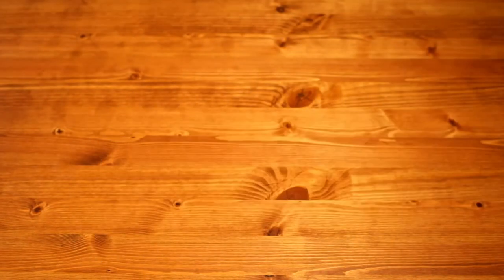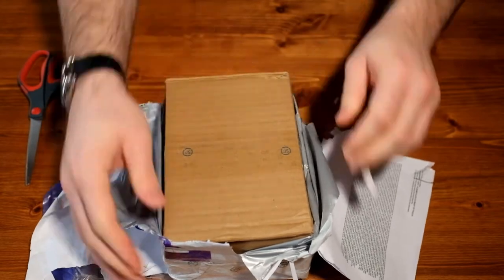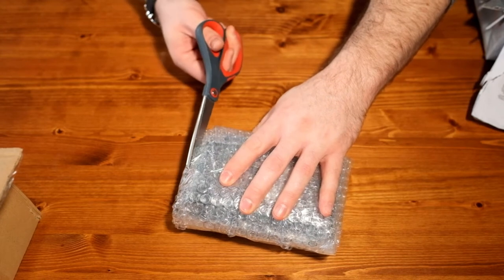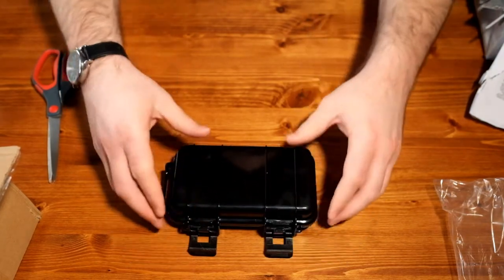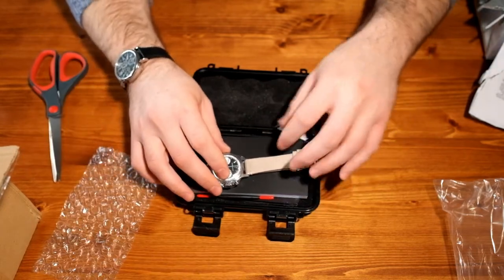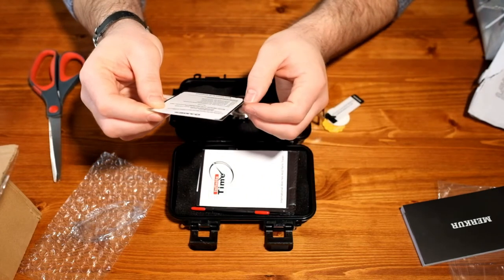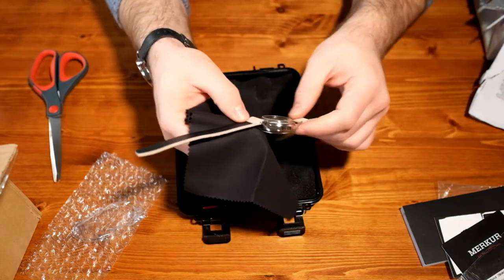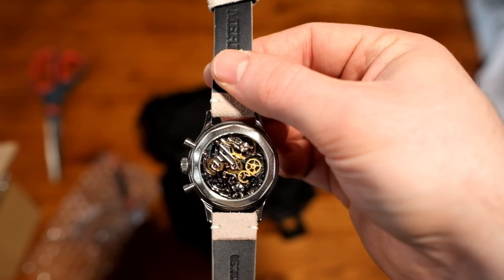Merkur Pierre Paulin Chronograph Unboxing and First Look